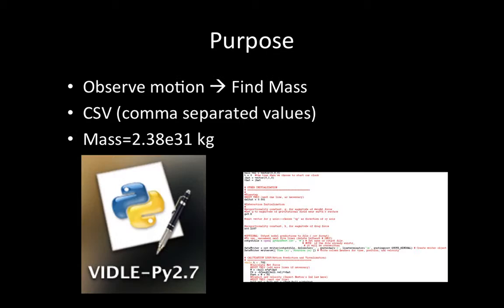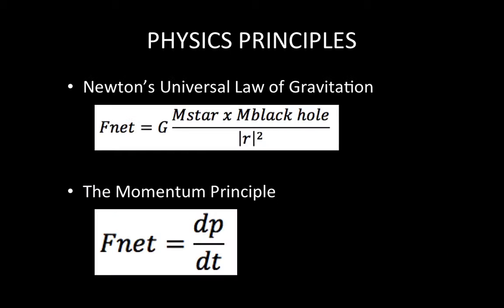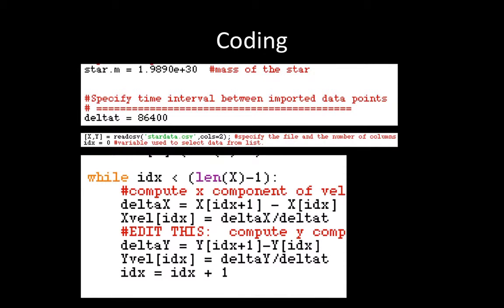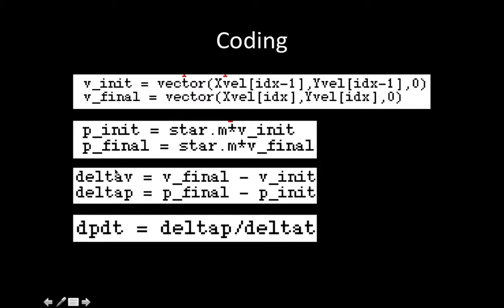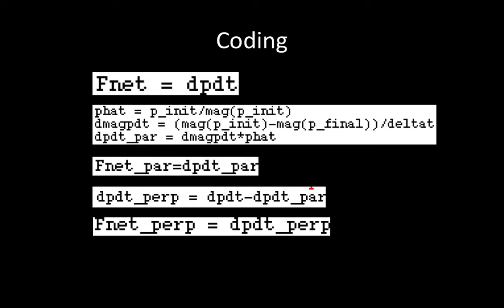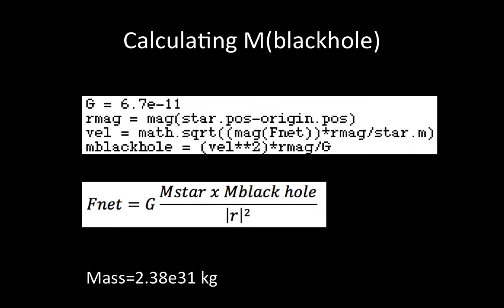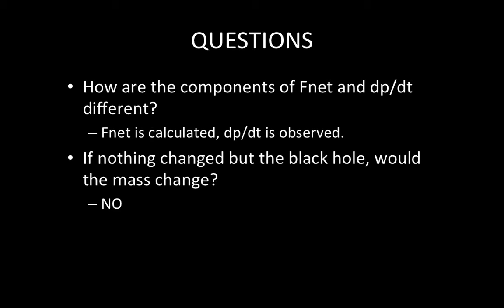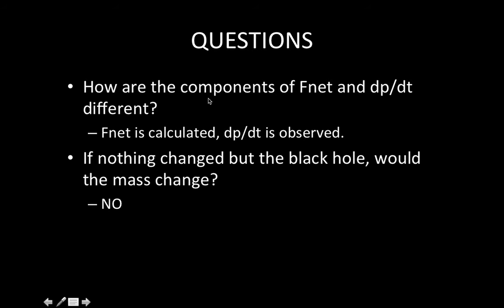Physics I Lab 3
Georgia Tech Physics Lab video